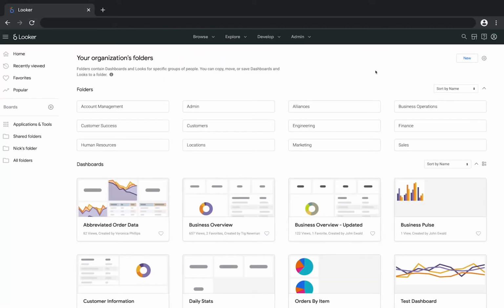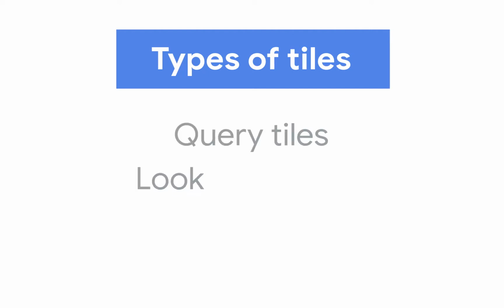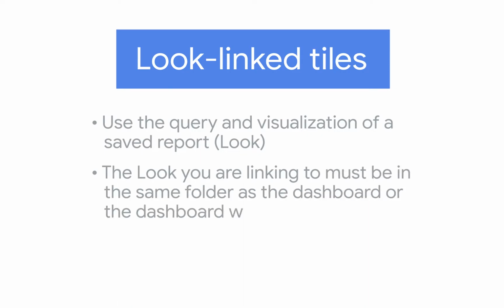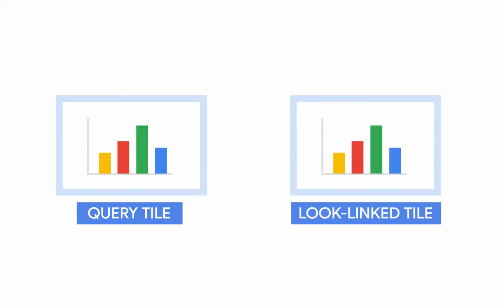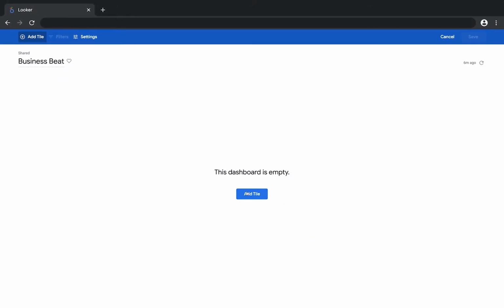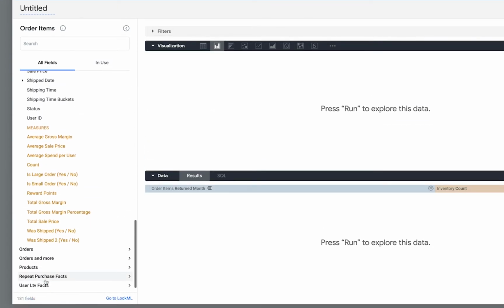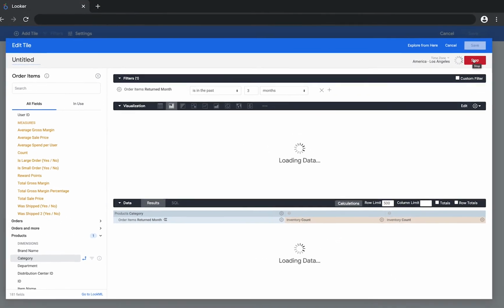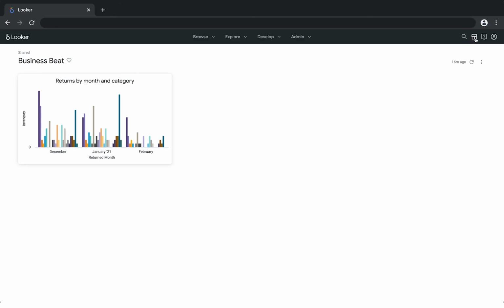Look & Learn - Creating a blank dashboard and adding tiles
Learn how to start building a dashboard from scratch.